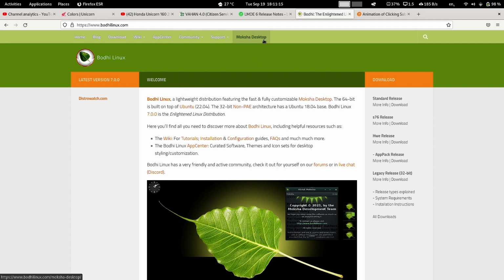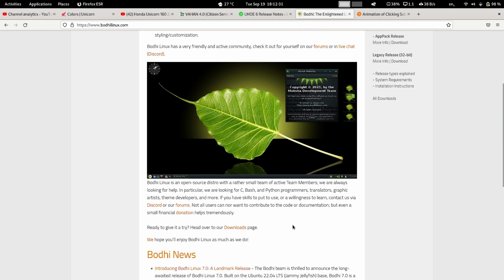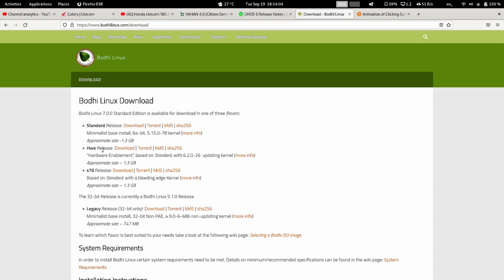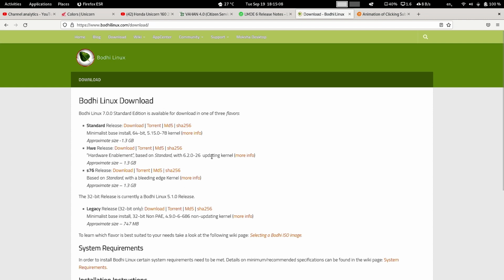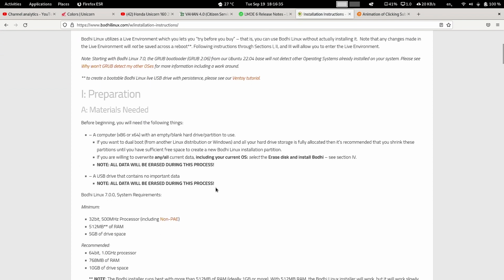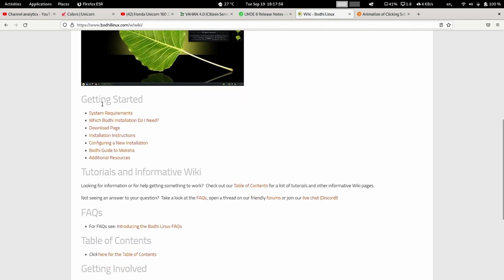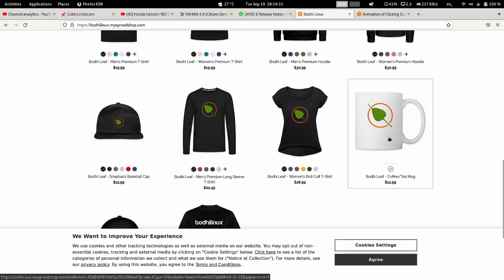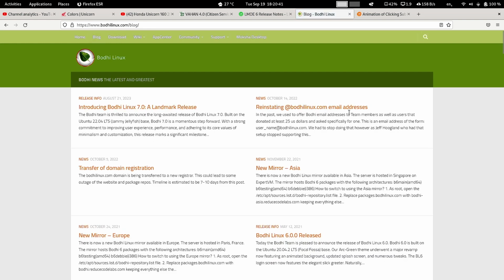Introduction to Bodhi Linux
This video features a introduction to Bodhi Linux. Bodhi Linux, a lightweight distribution featuring the fast & fully customizable Moksha Desktop. The 64-bit is built on top of Ubuntu (22.04). The 32-bit Non-PAE architecture has a Ubuntu 18.04 base. Bodhi Linux 7.0.0 is the Enlightened Linux Distribution.

1) IT infrastructure consultancy and turn key project execution for SME's.
2) Install and maintain best suitable linux distributions for your corporate computer systems.
3) IT infrastructure maintenance and operations for SME's.
4) ERP Training.
5) IT training for freshers and trainees.

1) Personal tuitions for BCA, Computer Engineering and Technology students.
2) Install best suitable linux distributions for your personal computer systems.
3) IT consultancy for your personal and home needs.
4) Design and execution of networking and security for your home.